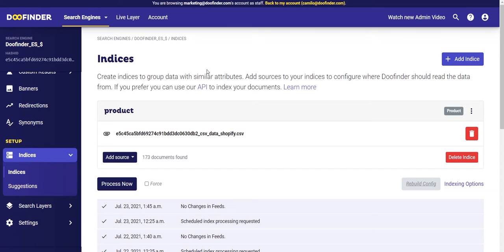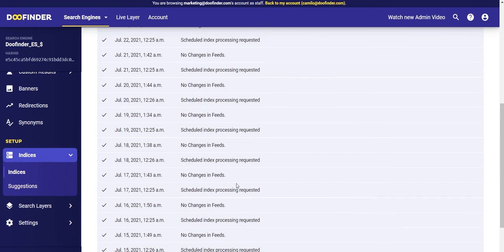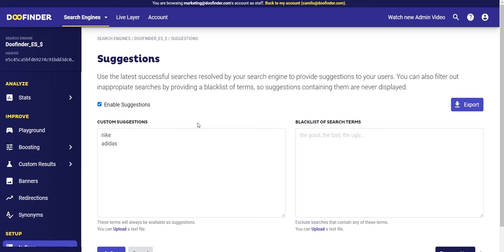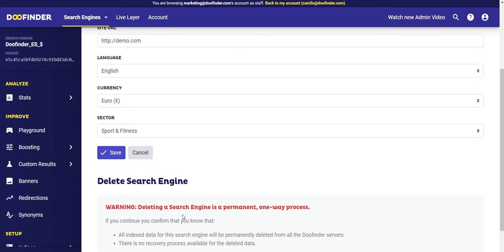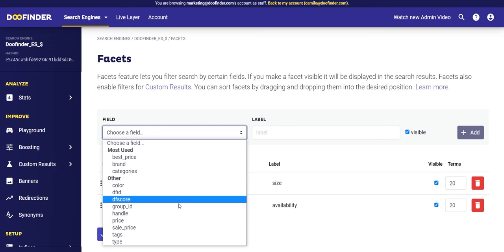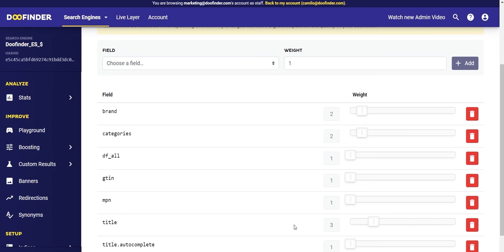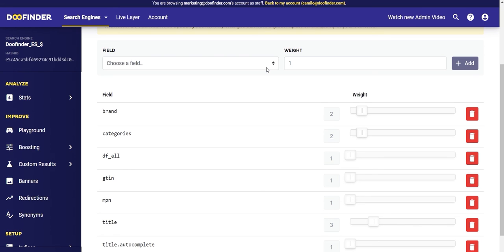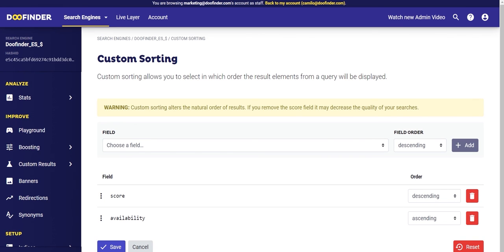[Doofinder Setup] Steps to follow for Optimal Configuration of the Doofinder Site Search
In this video we will see in detail the Setup section within the Doofinder control panel. In this section you will learn how to configure your search once you have installed our plugin.

0:00 Doofinder Setup
0:16 Indices
1:55 Create Custom Suggestions
2:47 Modify your search engine with Basic Settings
3:15 Security Settings
3:40 Create Facets or filters
4:40 Search Fields
6:34 Custom Sorting